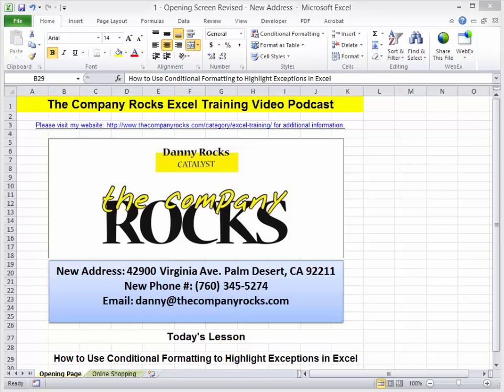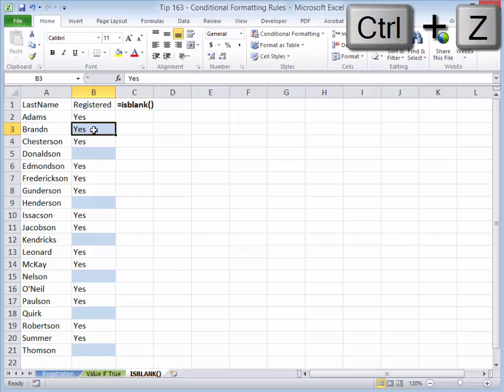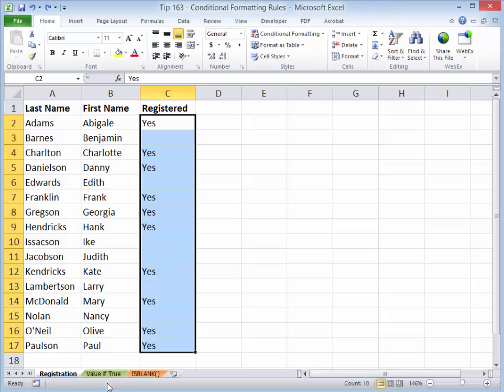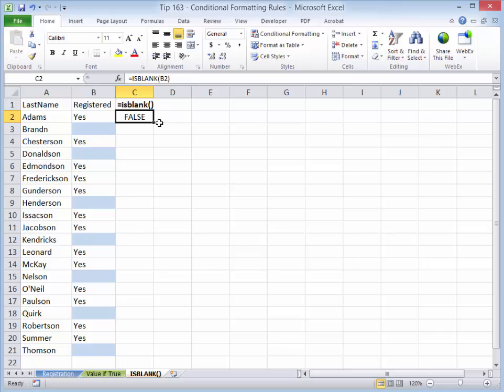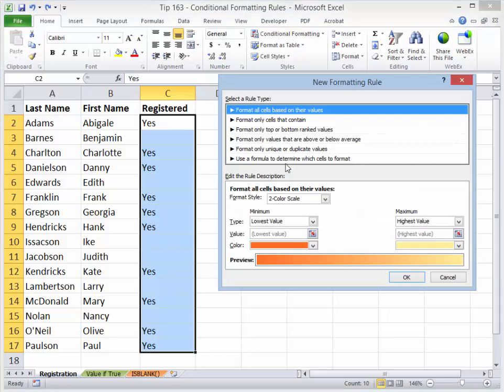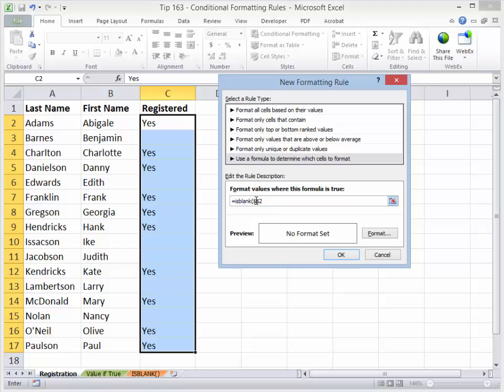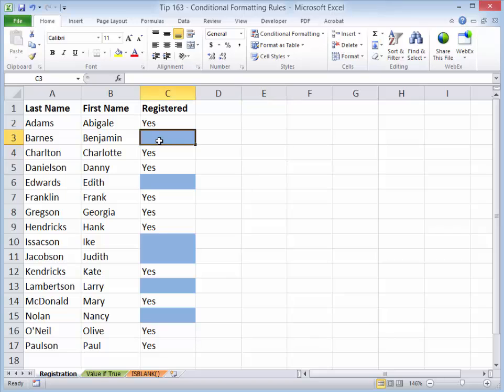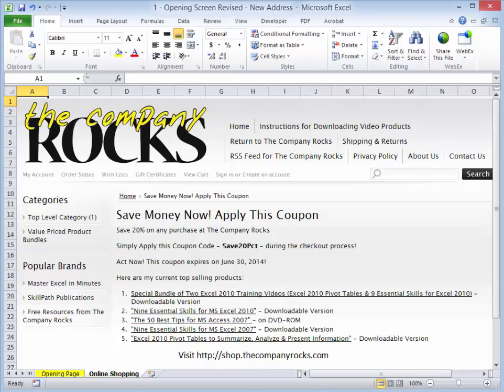How to Use Conditional Formatting in Excel to Highlight Specific Cells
As a general rule, I advise clients to not apply manual formatting to a cell in an Excel Workbook. The one exception, is to format your row headers in a structured data set as Bold.

In this Excel Tutorial, I demonstrate how to apply Conditional Formatting to highlight the cells that meet the condition that marks them as an  exceptio - above average, etc.

The beauty of Conditional Formatting is: it does not :stamp specific formatting on a cell! Rather, it only applies temporary - visual  - formatting upon a cell!

For more resources, I invite you to visit my secure online shopping